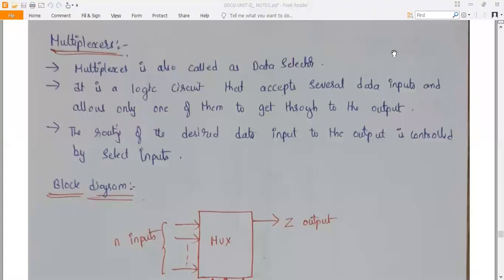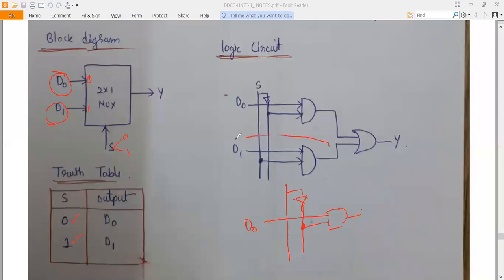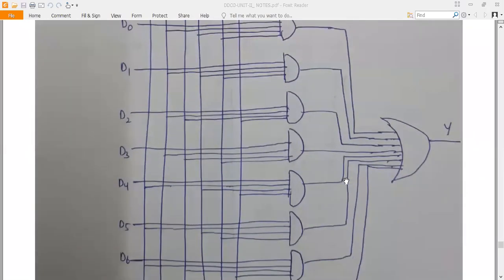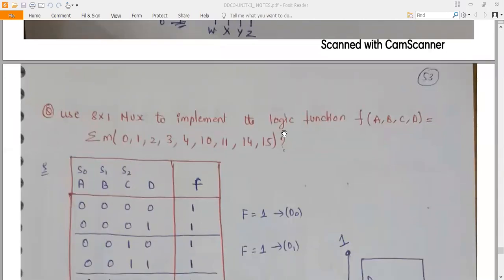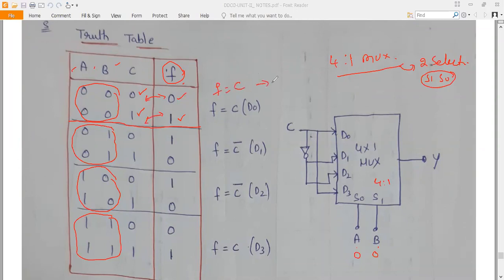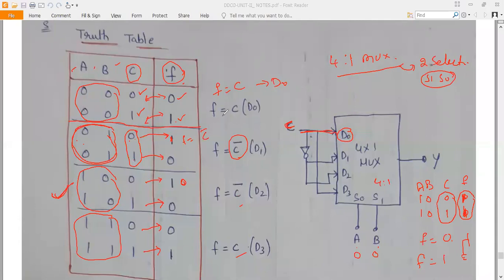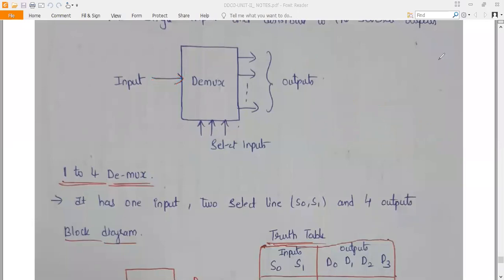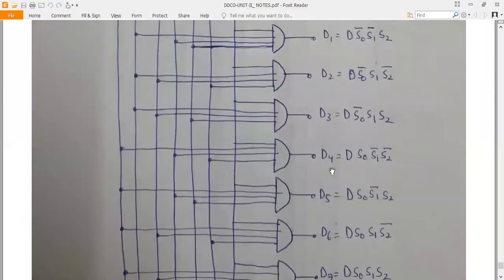Multiplexers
Multiplexers and Demultiplexers... Topic from Logic Design for ECE Students